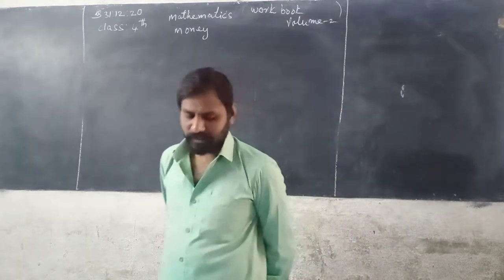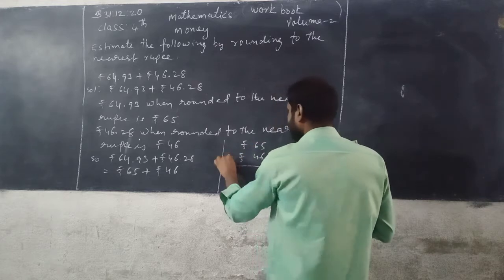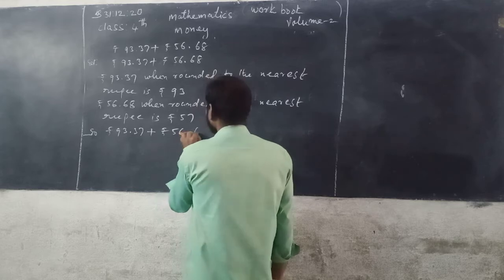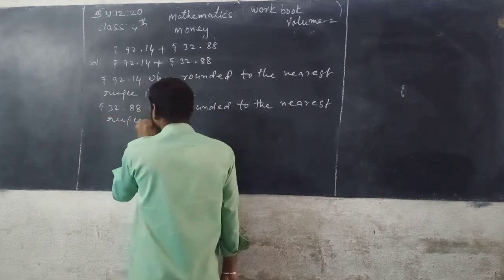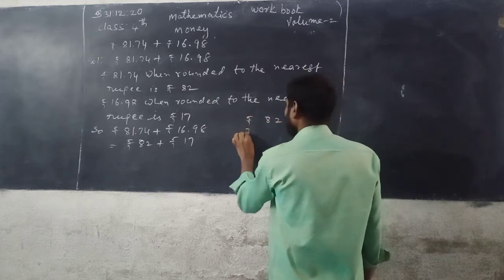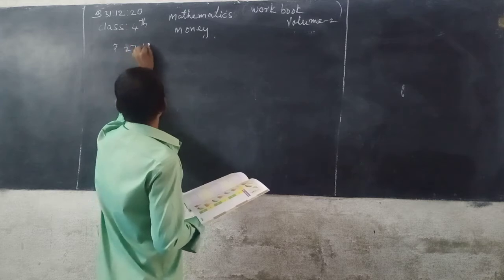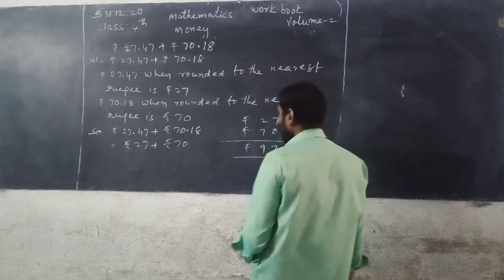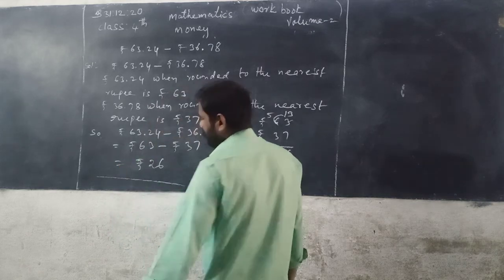4th class MATHS workbook